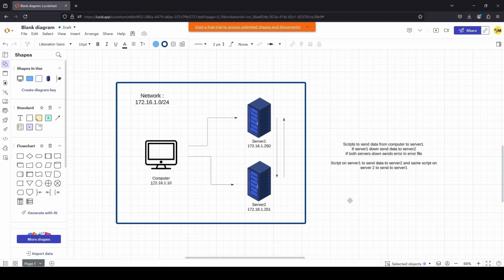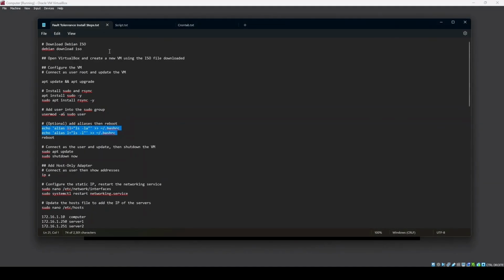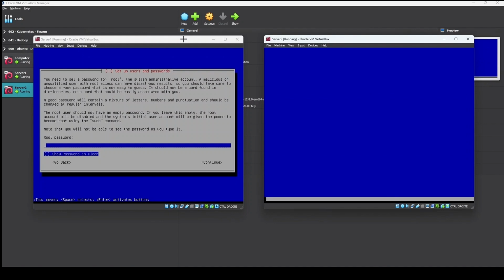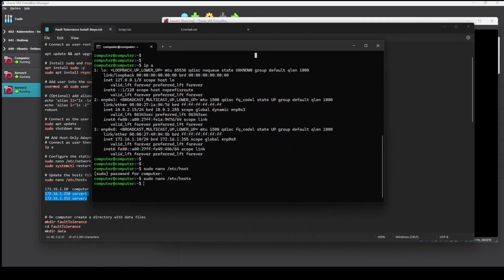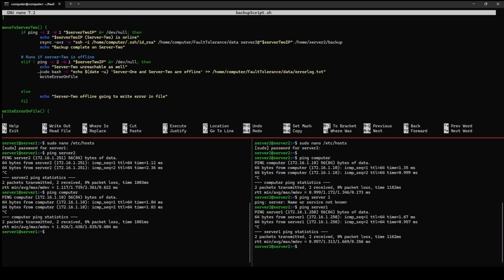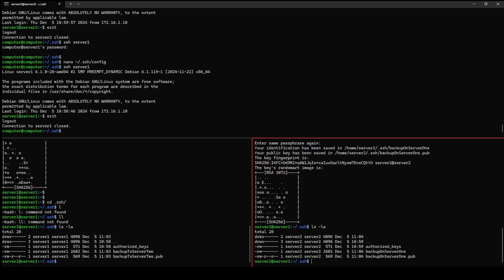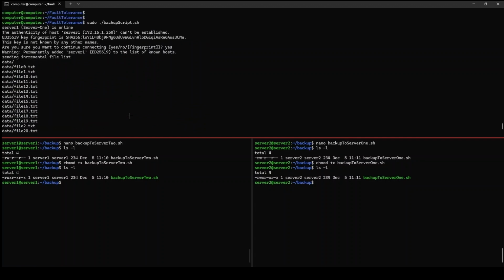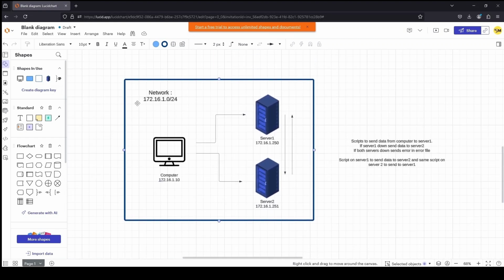How to Create a Fault-Tolerant Infrastructure Using 3 Debian VMs on VirtualBox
# Link to the steps and scripts

In this tutorial, I'll demonstrate how to set up a fault-tolerant infrastructure using three Debian VMs on VirtualBox.

# What is a Fault-Tolerant Infrastructure?
A fault-tolerant infrastructure is a system designed to ensure continuous operation, even when one or more components fail.

# What You'll Learn:
- Step-by-step instructions to build a fault-tolerant system from scratch.
- How to configure a computer to back up data to servers using Bash scripts, automated with crontab.
- Handling server failures: If server1 is down, data is backed up to server2.
- Data synchronization between server1 and server2 in both directions.
- Logging errors when both servers are unavailable.

# Prerequisites:
- Familiarity with Linux and basic commands.
- Knowledge of SSH keys for host connections.
- Understanding of the rsync command for data transfers.
- Experience with Bash scripting.
- Use of crontab for automation.

# Chapters:
0:00:00 - Intro
0:01:08 - ISO D/L
0:01:42 - Install computer
0:06:21 - Config computer
0:11:11 - Network config
0:16:20 - SSH to computer
0:17:04 - Install srv1 & 2
0:20:30 - Config srv1 & 2
0:25:24 - Network config
0:31:07 - SSH to srv1 & 2
0:32:55 - Data creation
0:33:43 - Backup script
0:37:20 - SSH Keys
0:49:31 - Synchronization scripts
0:53:12 - Test backup script
0:59:11 - Crontab
1:03:25 - Conclusion